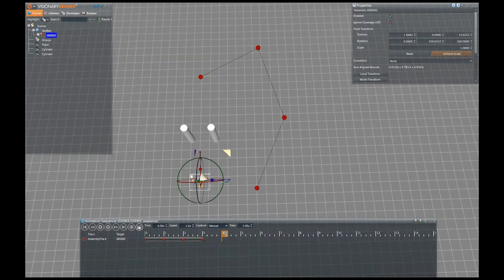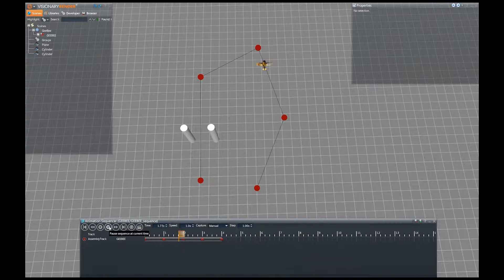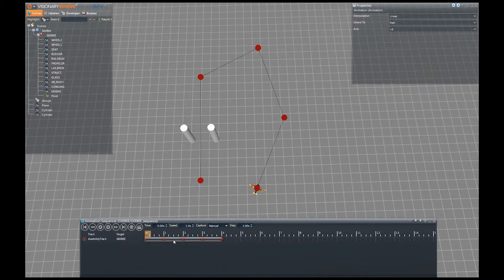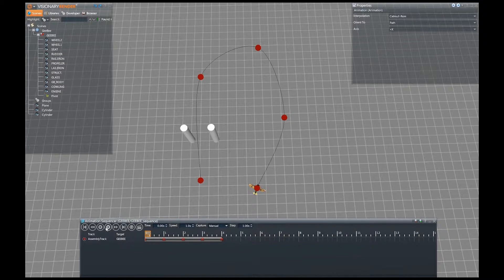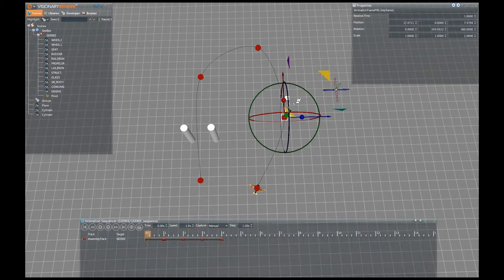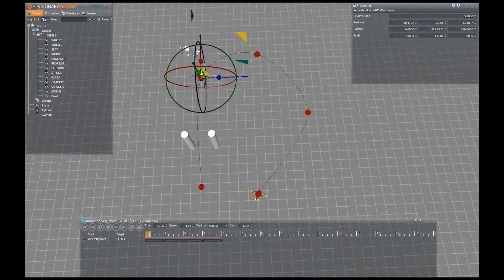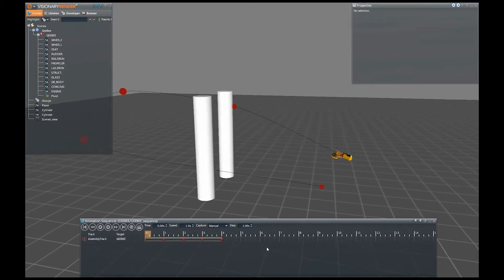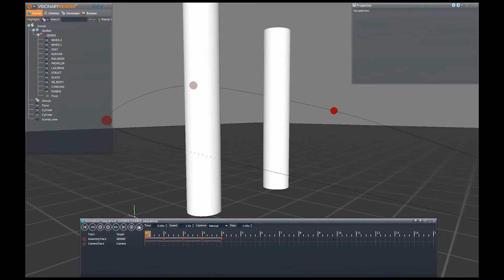Visionary Render 1.1- Animation Sequencer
Visionary Render software allows users to access and experience a real-time, interactive and immersive Virtual Reality (VR) environment created from huge 3D datasets.  Users can work alone, in small groups, or collaborate with distant colleagues in a common virtual environment to perform detailed design reviews, rehearse in-depth training tasks, validate maintenance procedures or verify assembly and manufacturing processes. This video shows some of the key enhancements of the animation sequencer in Visionary Render 1.1